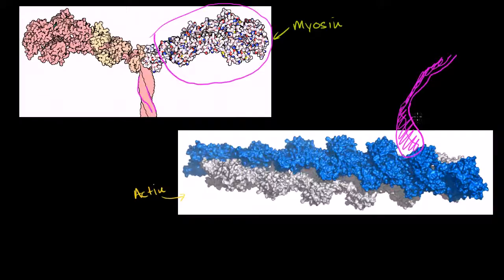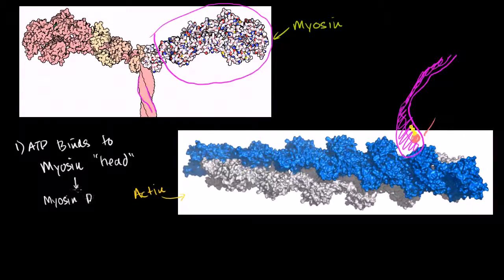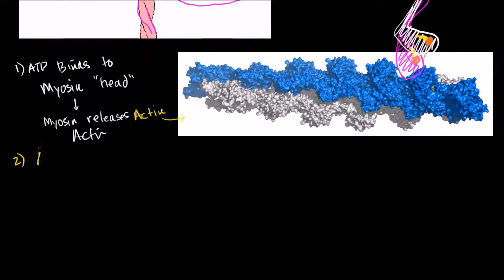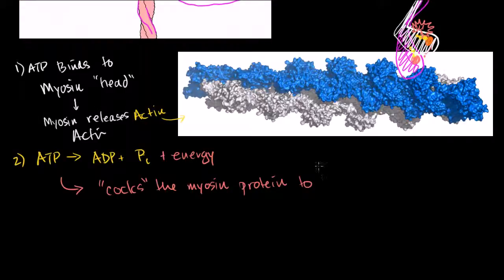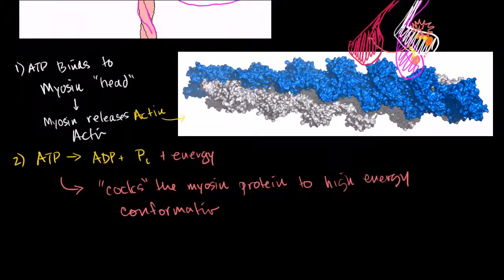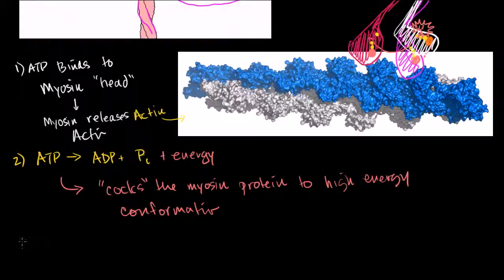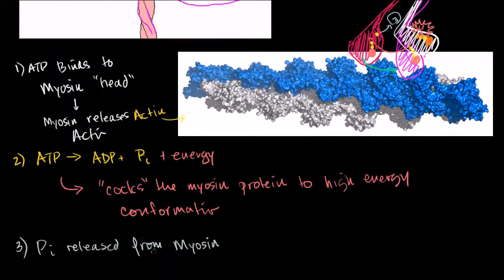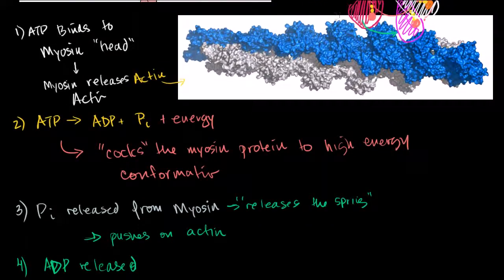myosin and actin